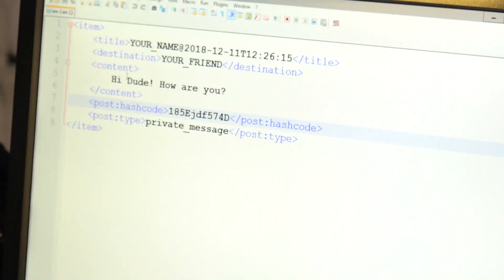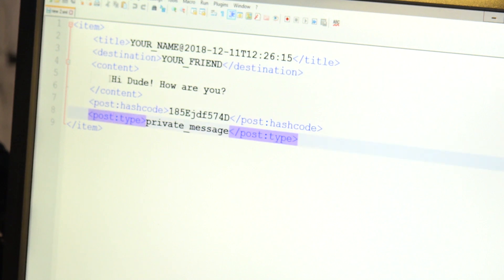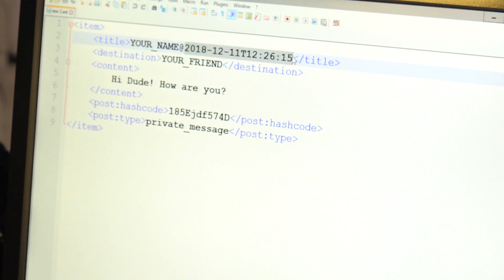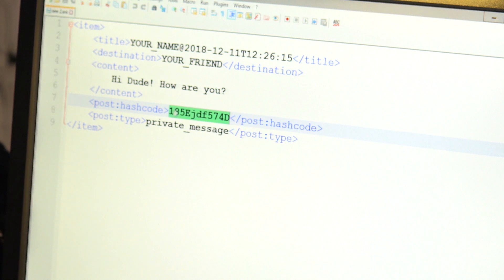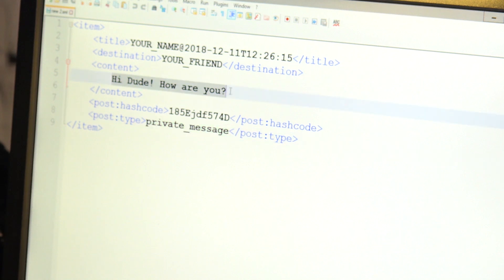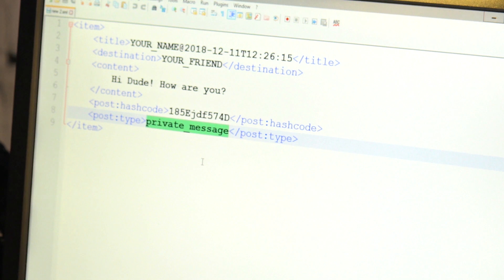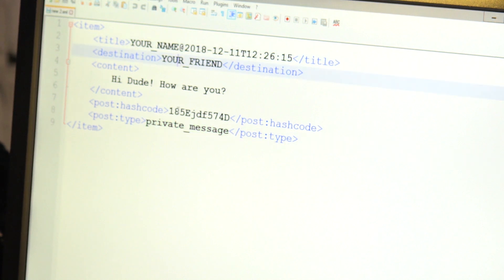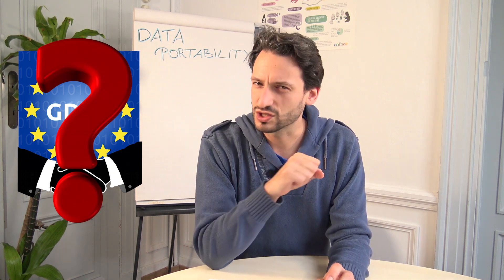GDPR: What are my rights? - Data Portability explained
What is the General Data Protection Regulation or GDPR? What does it mean for you?

Let’s talk about your rights. More precisely – the rights over your personal data that come from the GDPR.

GDPR stands for general data protection regulation. It is an EU law which came into force 2018 to give you more control over your data and privacy in the digital sphere.

What are these rights? We’ll break them down for you. One by one.
Starting with data portability.